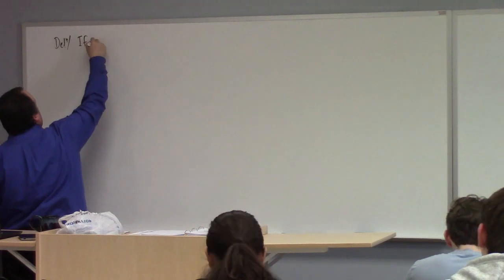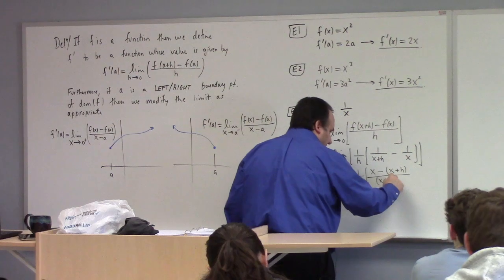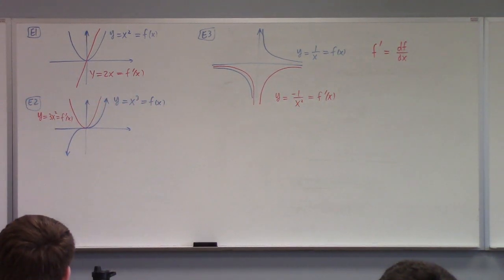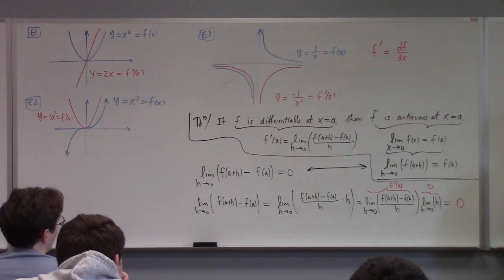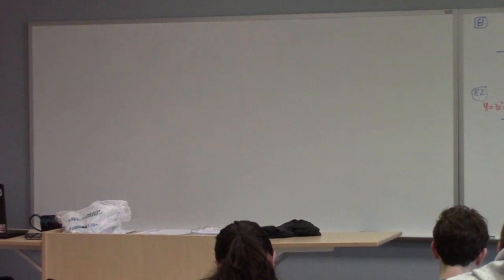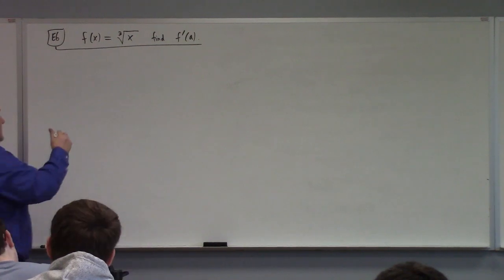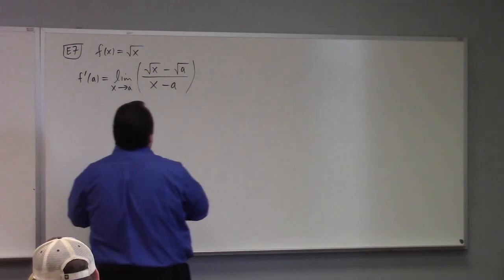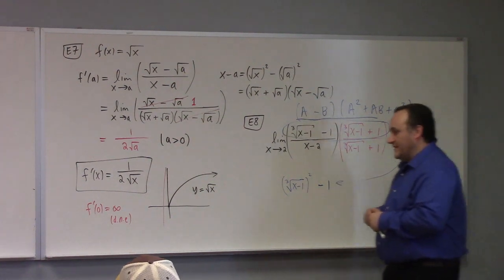Calculus: derivative as a function, differentiable implies continuous, examples, graphs, 2-2-24